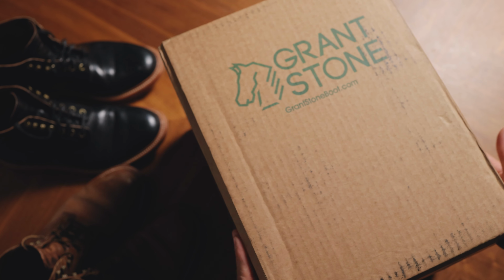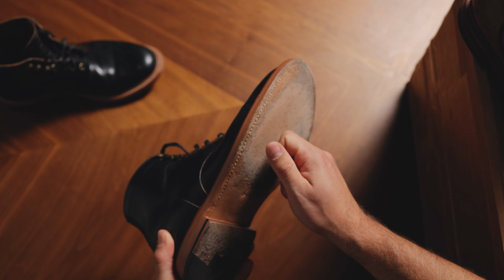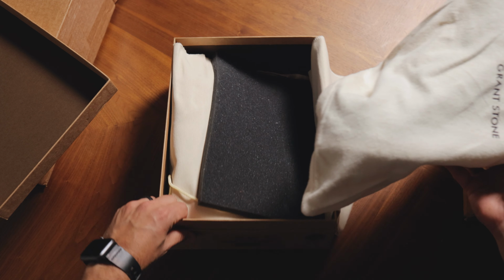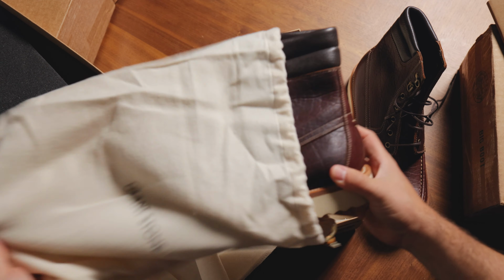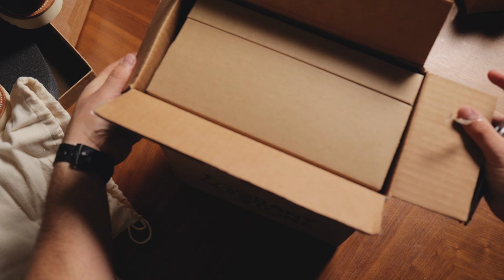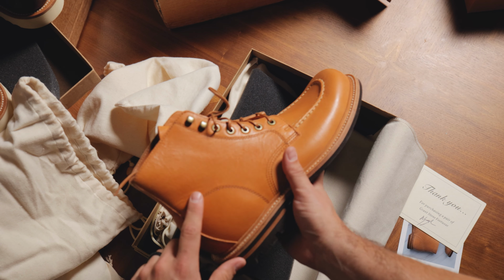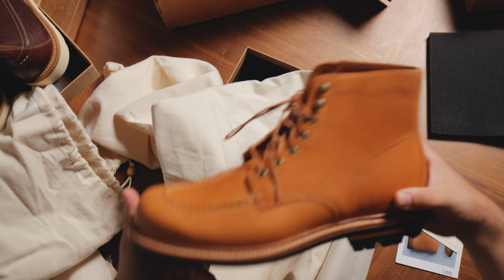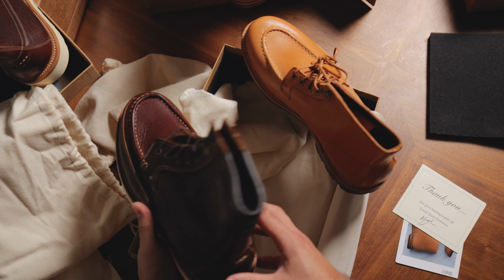NEW Grant Stone Boot - Unboxing Walnut Bison Field Boot and Tan Essex Brass Boot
Unboxing some new boots from Grant Stone: Walnut Bison Field Boot and Tan Essex Brass Boot.